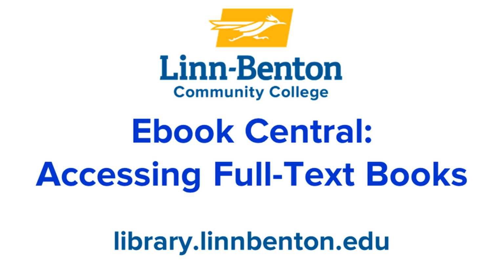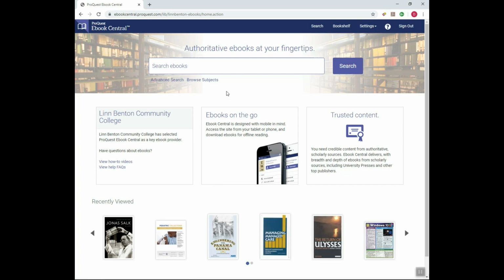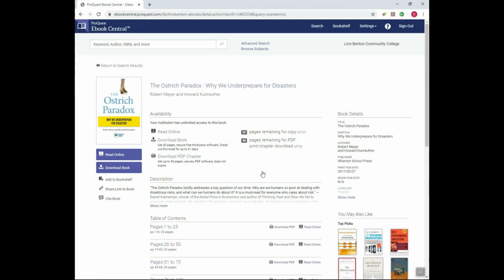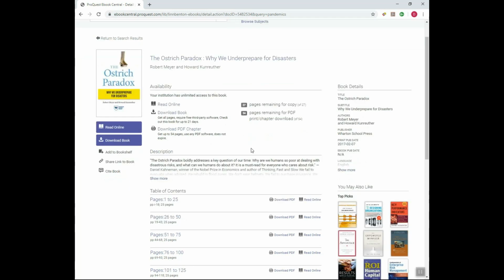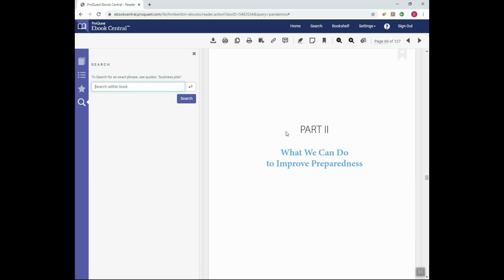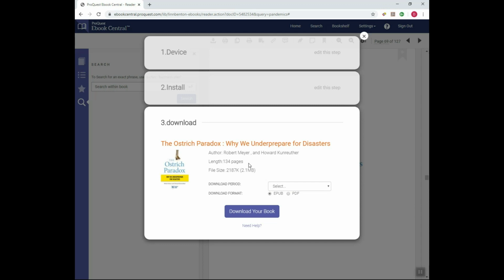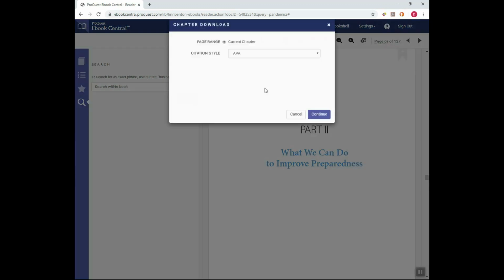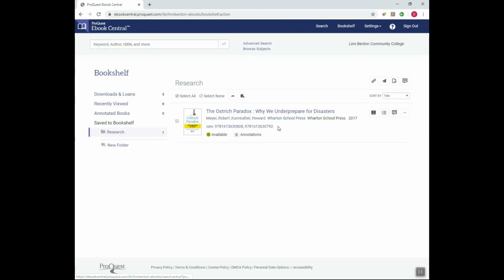EbookCentral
Find full-text books through the Linn-Benton Community College Library by searching in Ebook Central. Read the books online or download for offline reading.